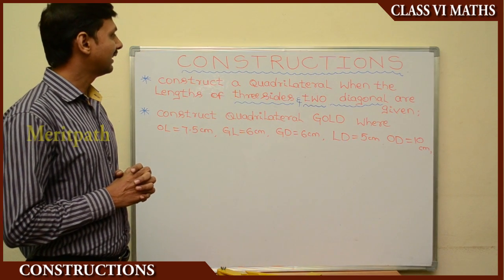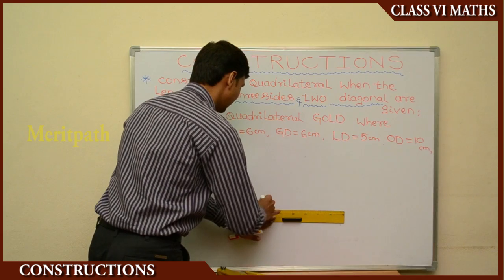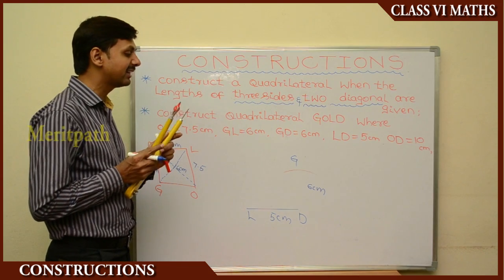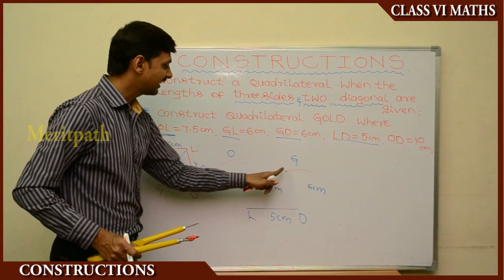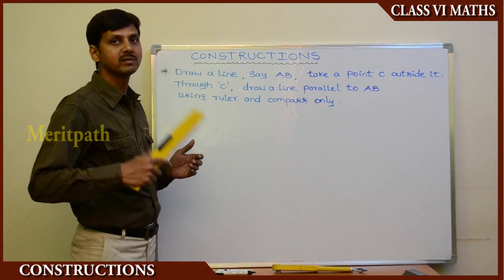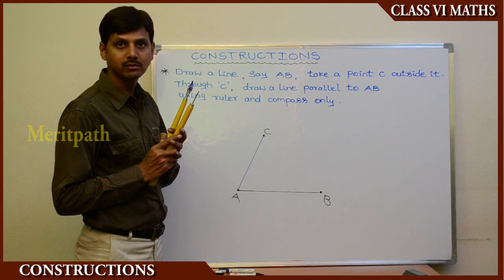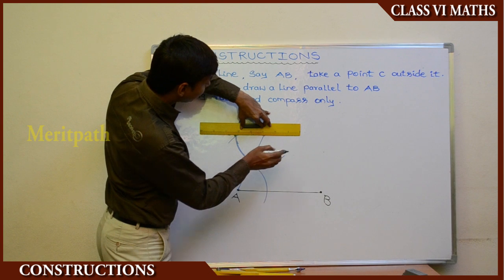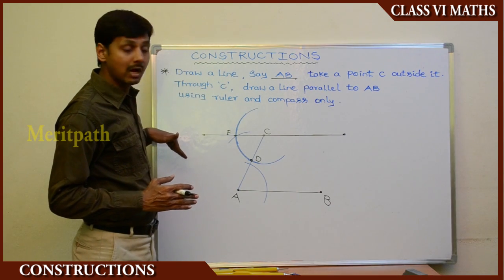6 VI MATHS CBSE CONSTRUCTIONS part 3